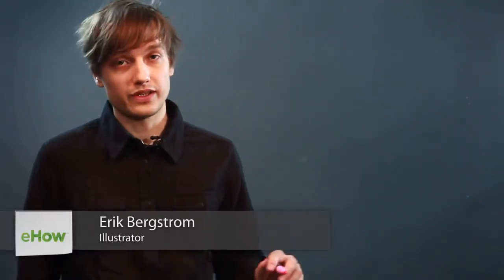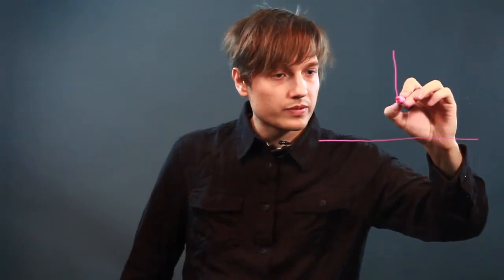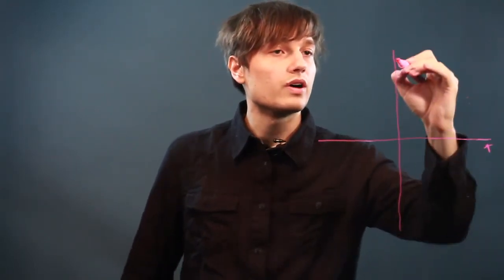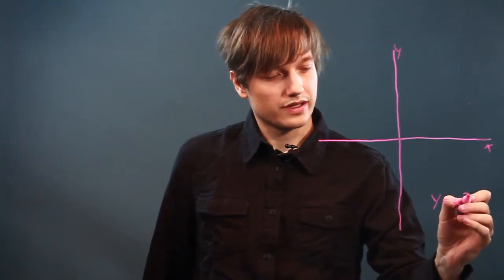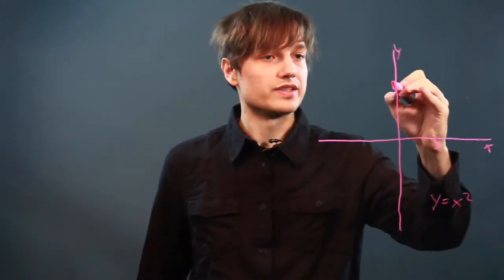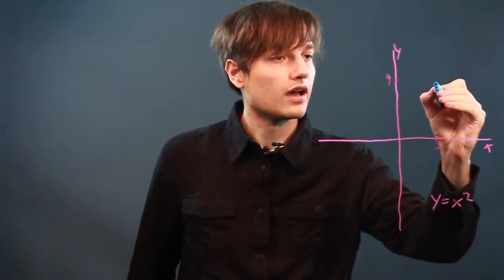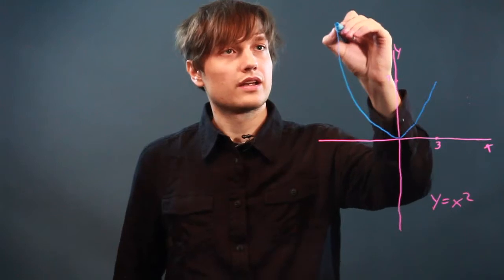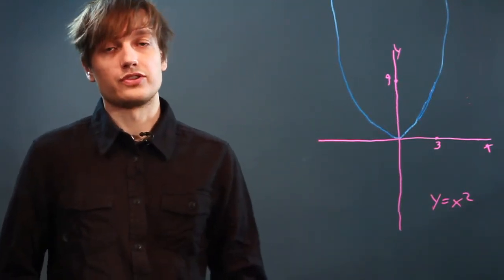How to Draw the Gradient Curve of a Function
How to Draw the Gradient Curve of a Function. Part of the series: Drawing Tips & Lessons. Drawing the gradient curve of a function requires you to draw both the "X" and "Y" axis. Draw the gradient curve of a function with help from an artist in this free video clip.